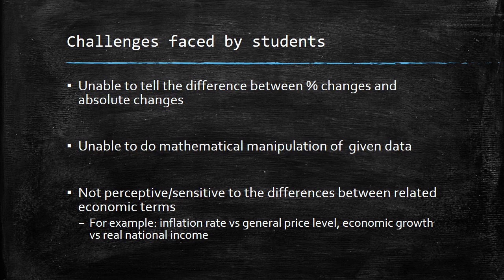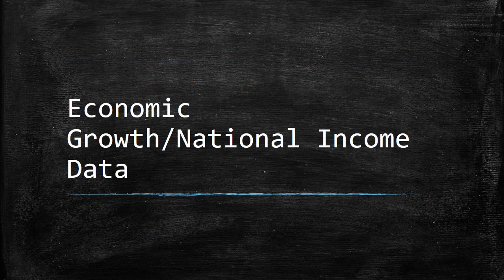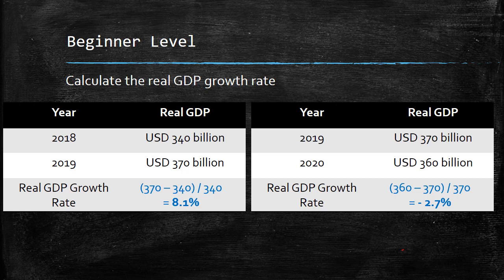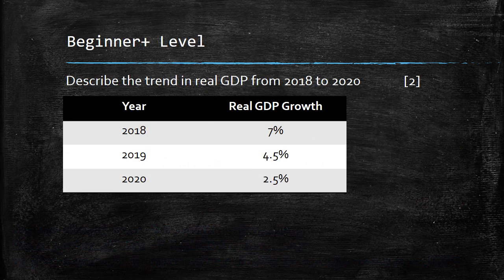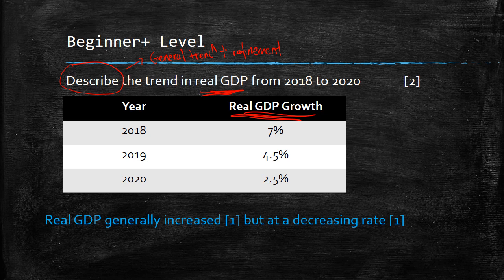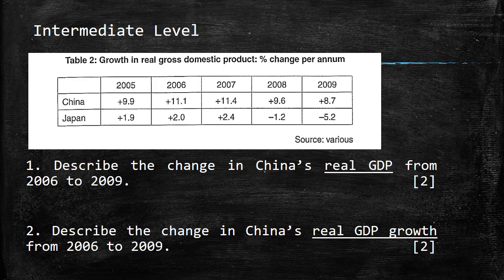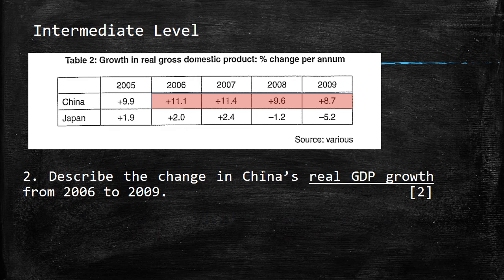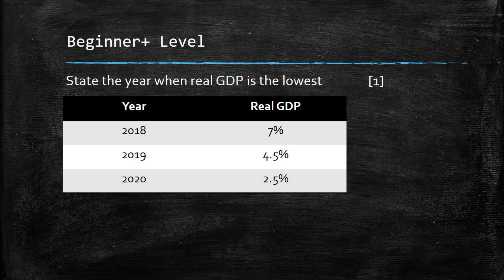Making Sense of Macroeconomic Data Section 1